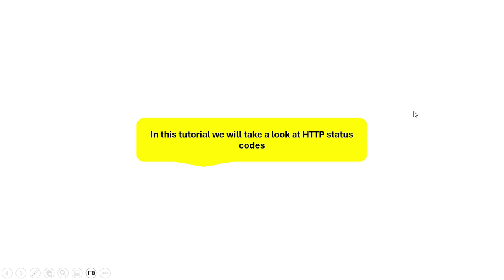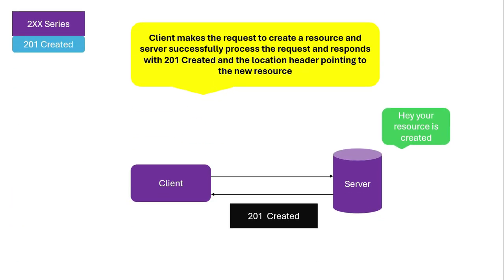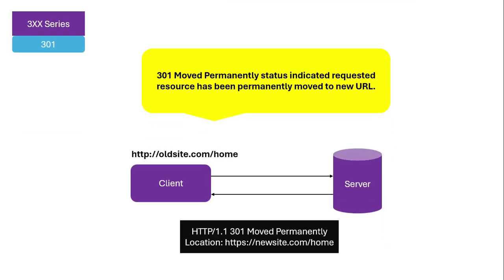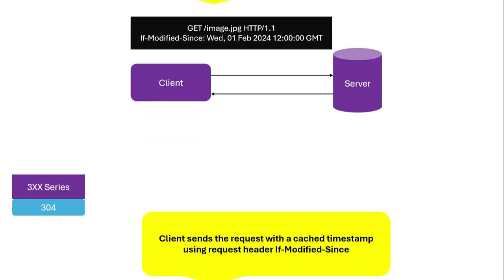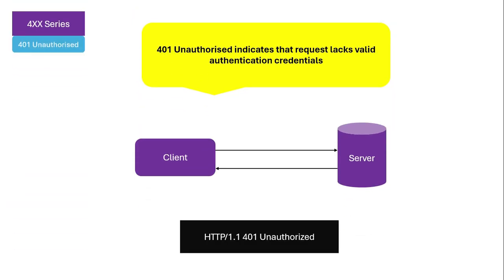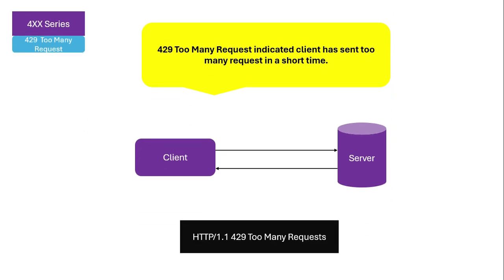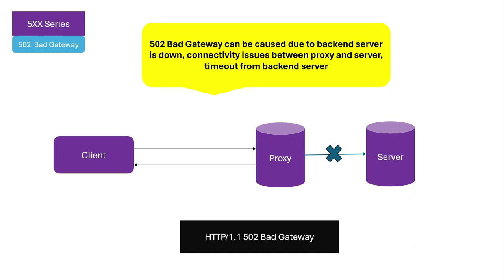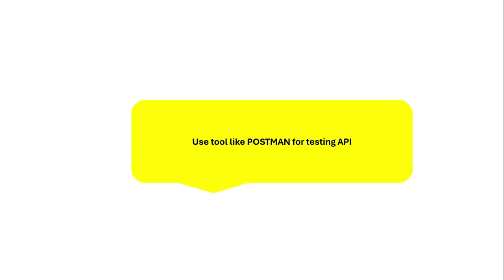RESTAPI Series: 5.Status Codes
🎥 REST API Series (Part 5): Understanding HTTP Status Codes | Explained with Real Examples

In this part of the REST API Series, we explore one of the most fundamental topics in web development — HTTP Response Status Codes.
You’ll learn what status codes are, why they matter, and how they help clients and servers communicate effectively in RESTful APIs.

💡 Perfect for:

Beginners learning REST APIs and HTTP basics

Backend and full-stack developers

Engineers preparing for interviews or working with Spring Boot, Node.js, or Express

🧠 What you’ll learn:
✅ What are HTTP response status codes
✅ The meaning of 1xx, 2xx, 3xx, 4xx, and 5xx code categories
✅ Commonly used status codes like 200 OK, 201 Created, 400 Bad Request, 404 Not Found, 500 Internal Server Error, and more

🚀 By the end of this video, you’ll understand how to use HTTP status codes effectively to make your APIs more reliable, predictable, and developer-friendly.

📘 Watch till the end for practical examples and tips on writing clean, standards-compliant REST APIs.